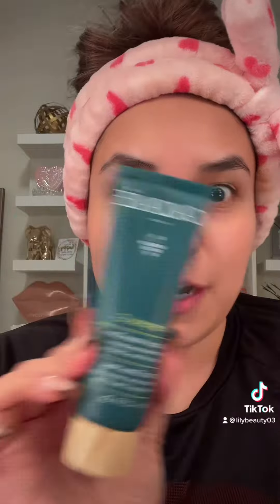Caudalie Face Mask Review